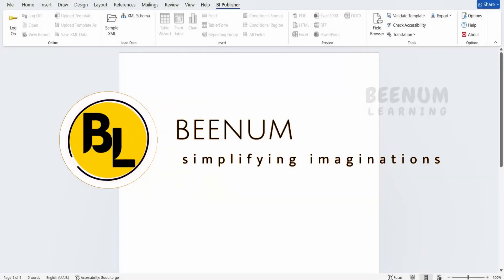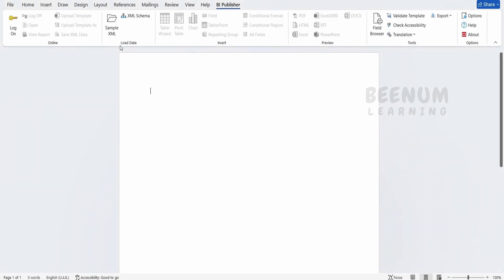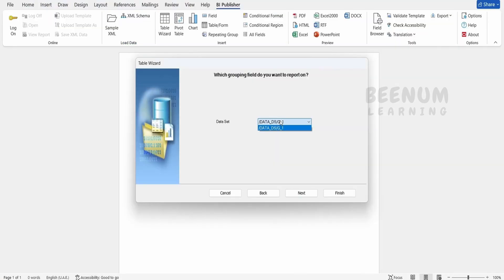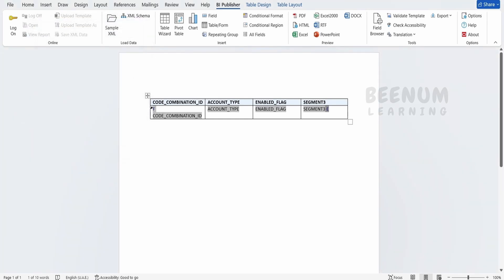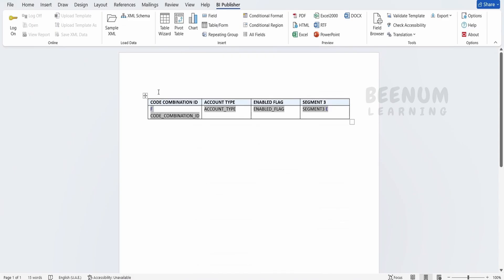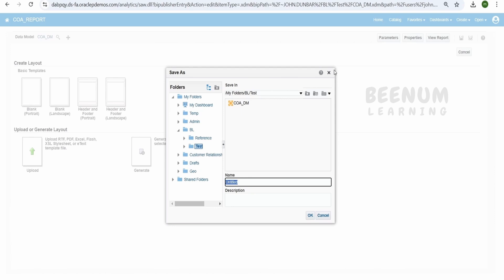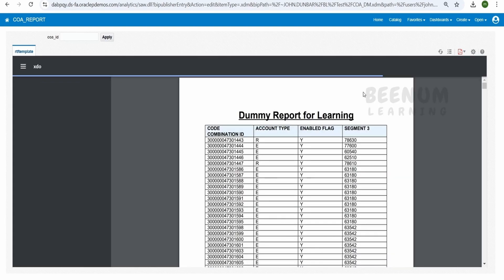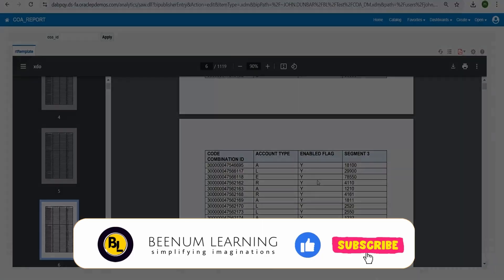RTF 2. Create your first RTF template BIP report with Oracle BI Publisher add in for MS Word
RTF 2. With this video we will Learn How to Create your first RTF template BIP report with Oracle BI Publisher add in for MS Office, create rtf template report with MS Word, PDF excel BIP report output format

00:01  Introduction and overview of class

08:12  Please donate and support us